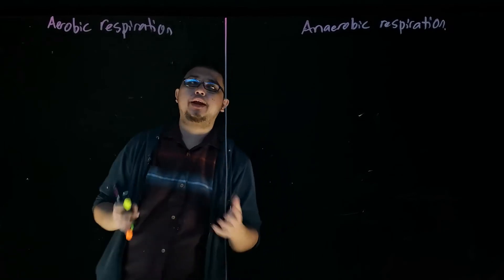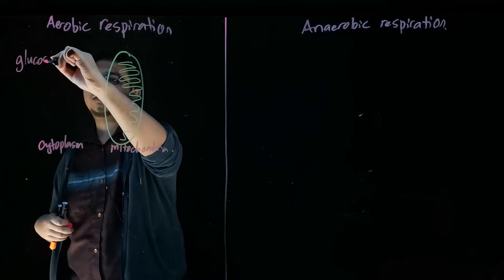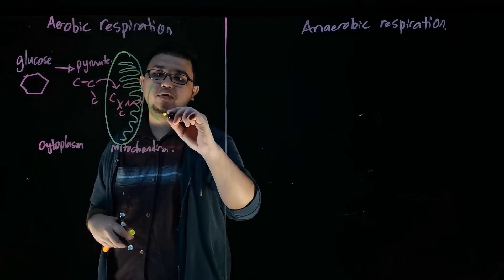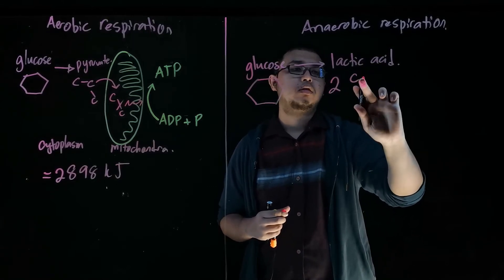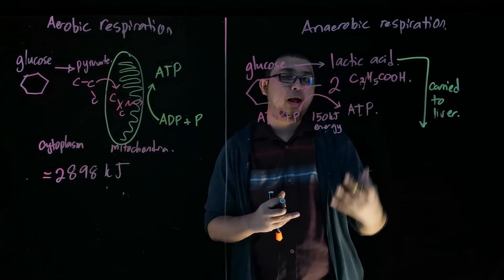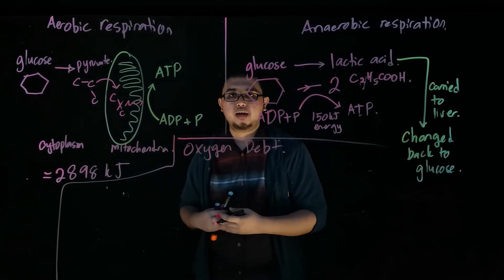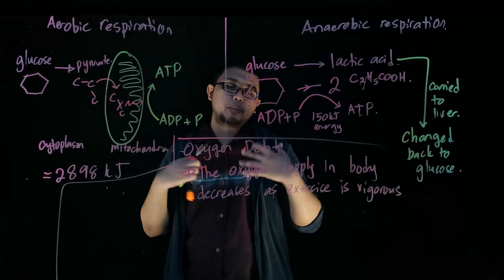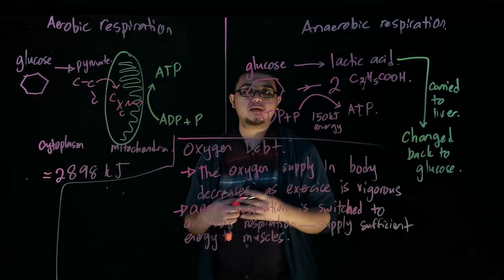BIOLOGY | Form 4 Chapter 7: Cellular Respiration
TiNKA is a safe, digital learning platform that caters to students and tutors living through the pandemic.

Whether you’re a working parent or not, TiNKA is the perfect solution for the education of your children at home. With expert-created lessons and a trackable rewards system, our focus is on making learning fun, accessible and beneficial to children aged 7 and above.

Also, we have robotics 🤖 classes for children between 4 - 15 years old.

📍 Tinka Educentre (available on Waze & Google Maps): 29-1, Jalan Pelapik B U8/B, Bukit Jelutong, 40150 Shah Alam, Selangor

0:00 - Intro
0:30 - Aerobic respiration
2:20 - Anaerobic respiration
4:25 - Oxygen debt